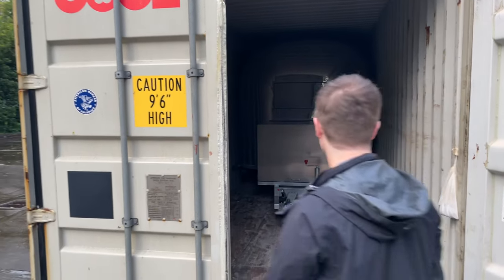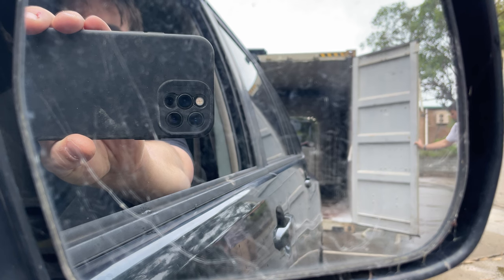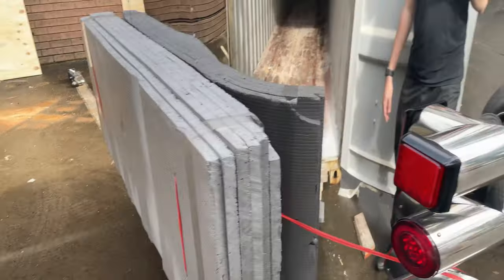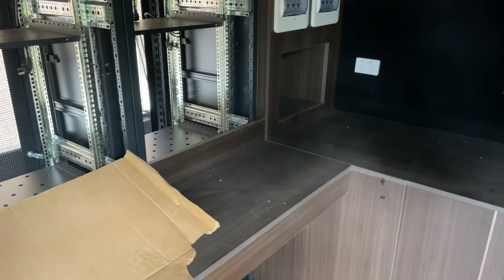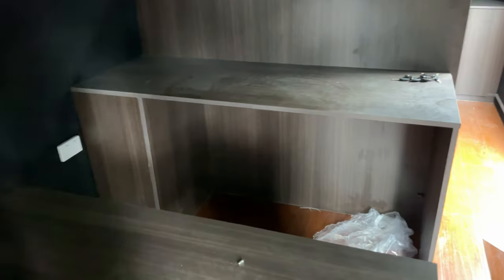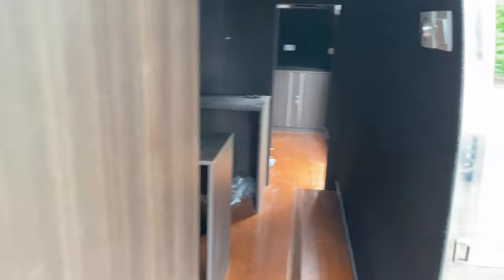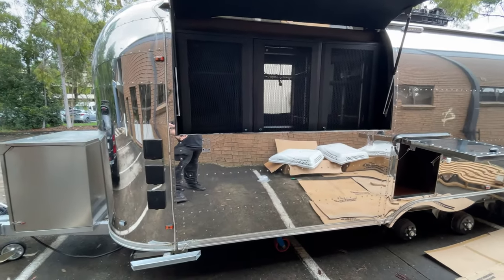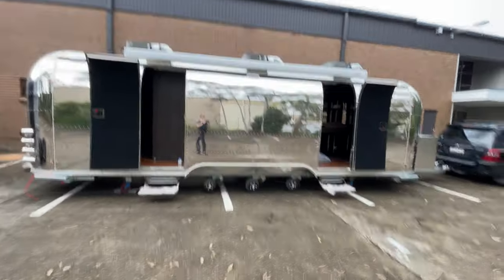Broadcast Trailer Unboxing! Trailer Build Part 3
Today the Broadcast Trailer is finally here!

We get to open it and check it out!

Join me for a first look and tour of the trailer.